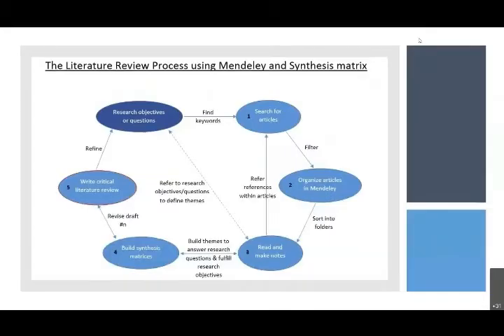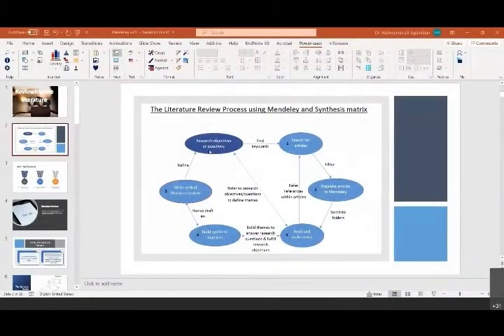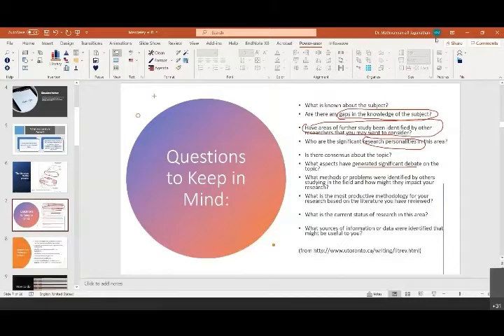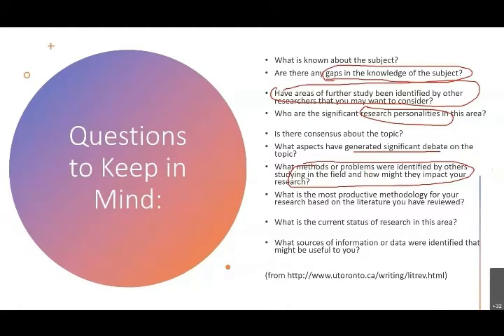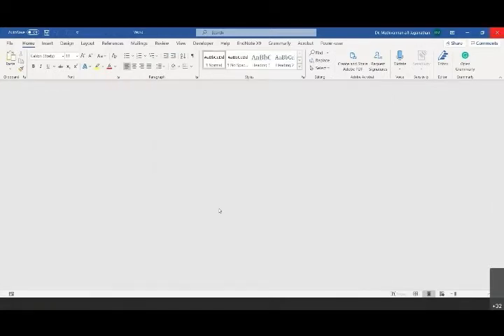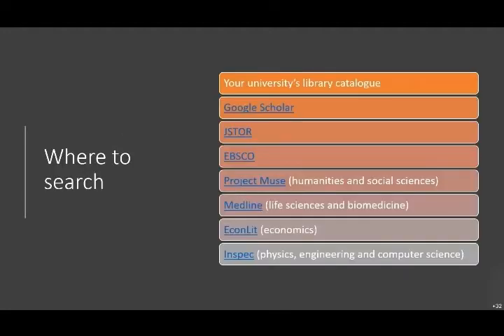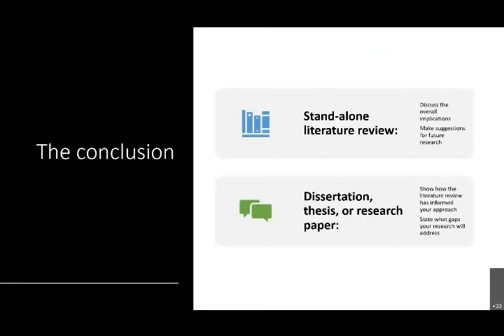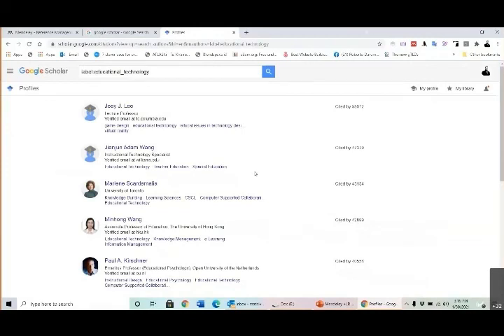Reviewing Literature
1)What is a Literature Review?
2)The literature review process
3) Purpose of a Literature Review
4) How to do a Literature Review
5) Creating a search strategy step by step
6) Four Analysis Tasks of the Literature Review
7) Identify Resources
8)Summarize selected article in table
9) Steps in Searching Literature
     - Step 1: Search for relevant literature
     - Step 2: Evaluate and select sources
     - Step 3: Identify themes, debates, gaps
     - Step 4: Outline your structure
     - Step 5: Write your literature review